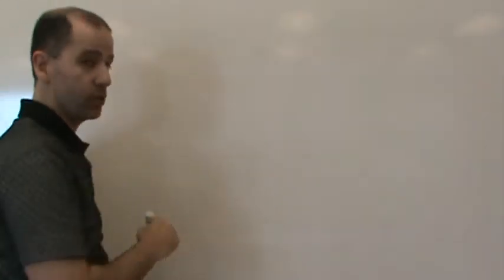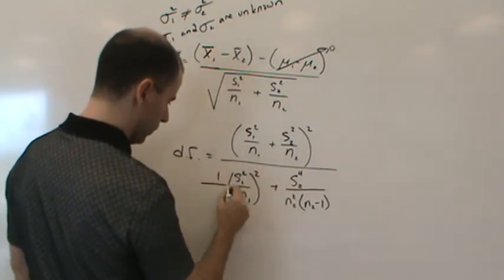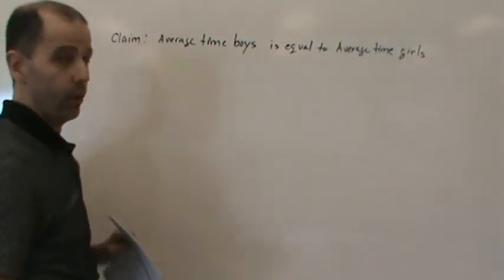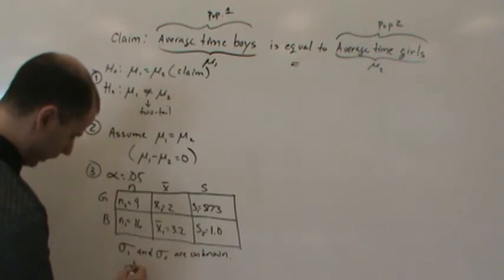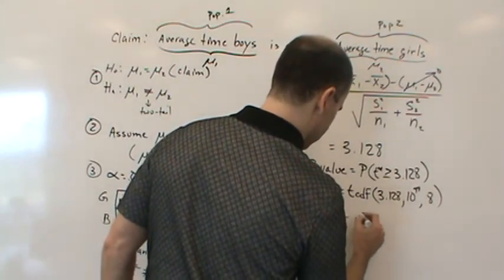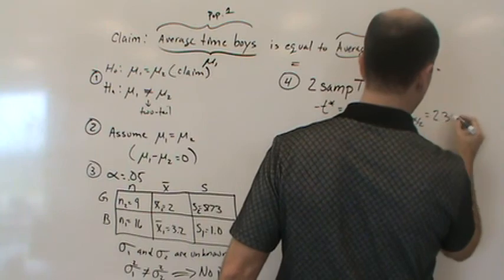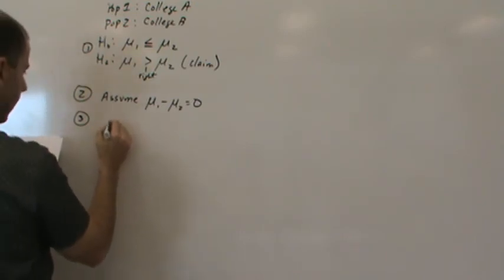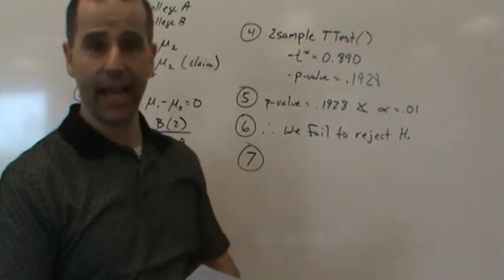Stat Lecture Ch10 Hypothesis Testing For Difference of Means Sigma Is Unknown